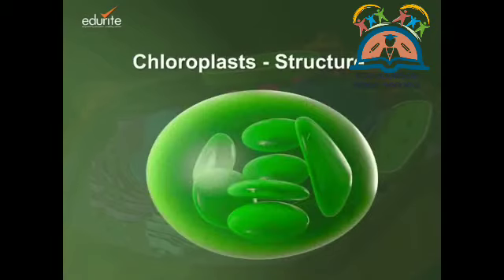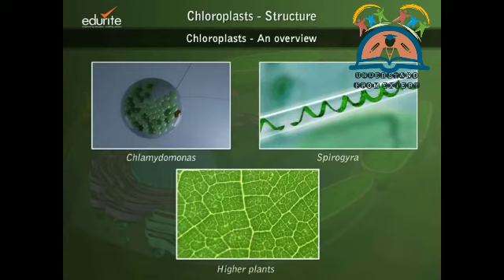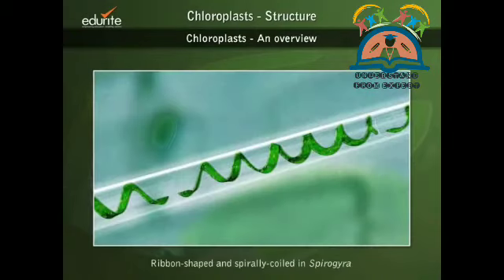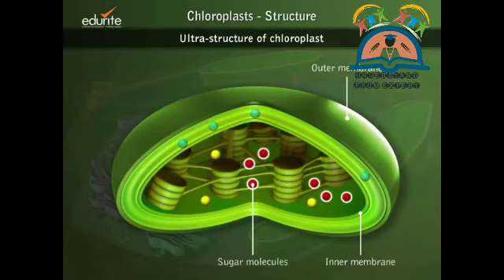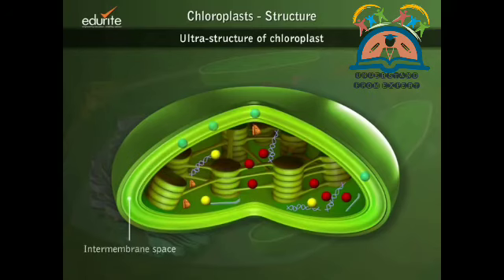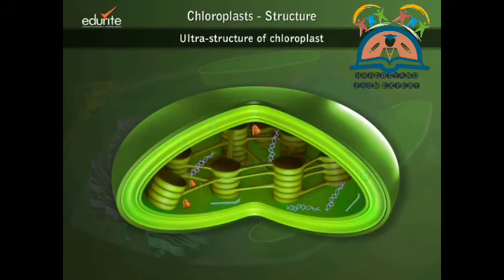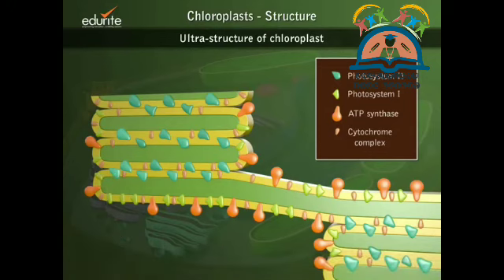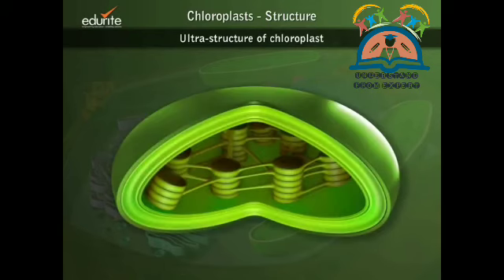chloroplast- of structure/क्लोरोप्लास्ट की संरचना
in this vedio